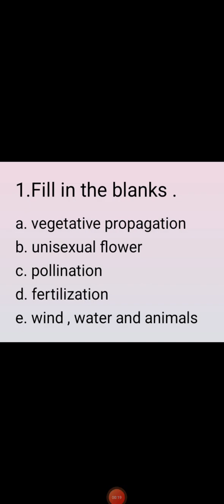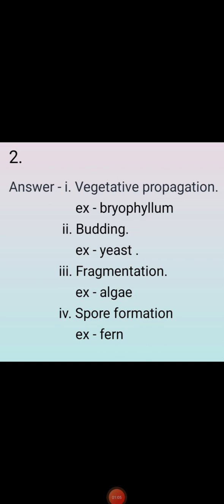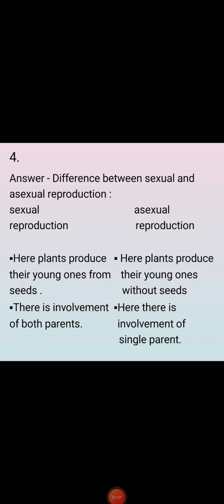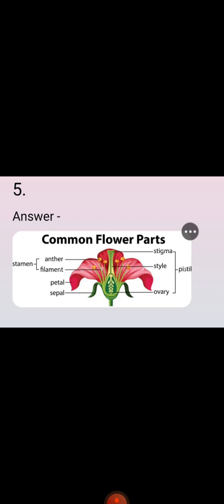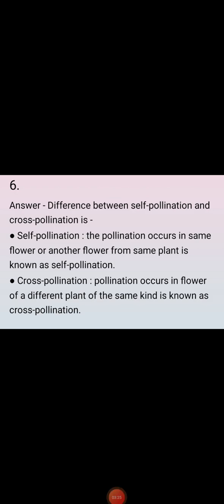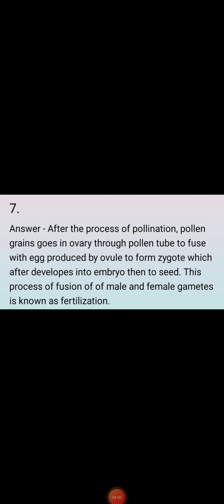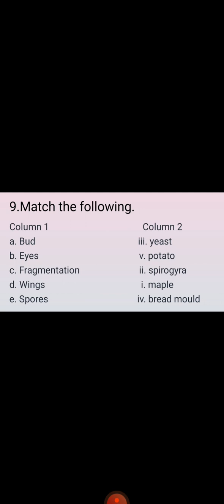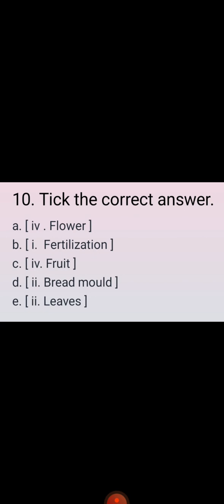Reproduction in Plants lessons EXCERCISE solutions.